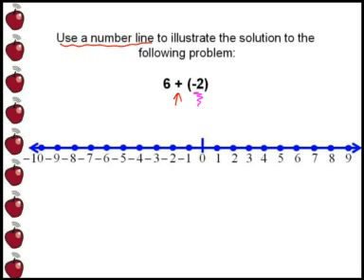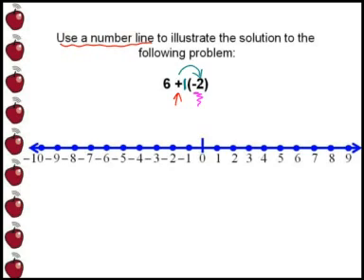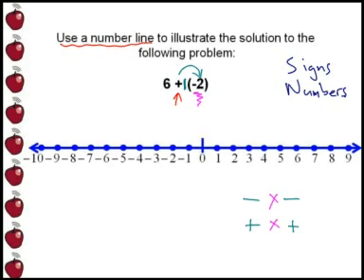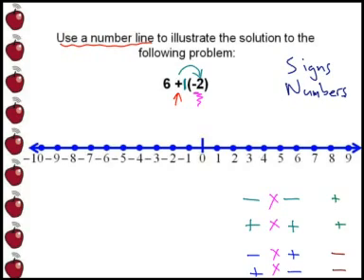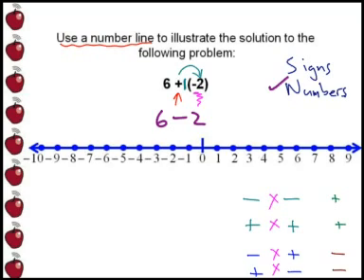VHS_3_N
NA